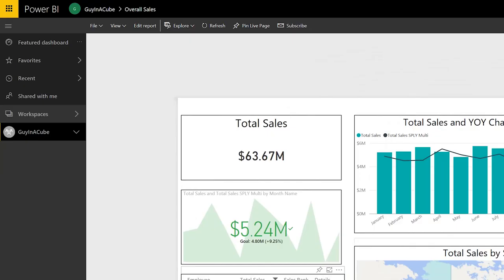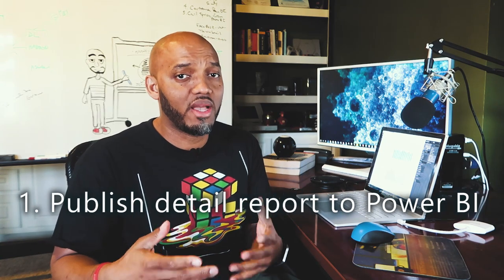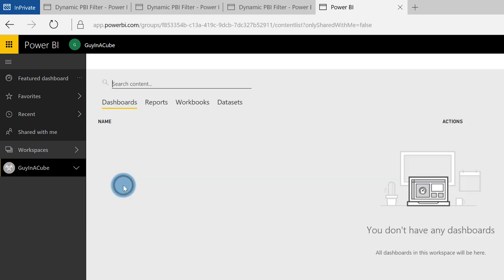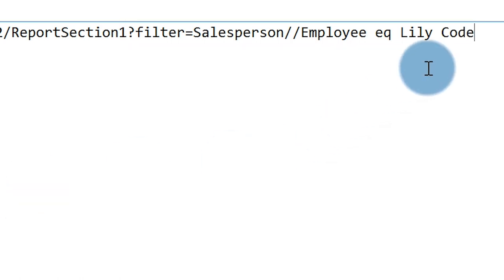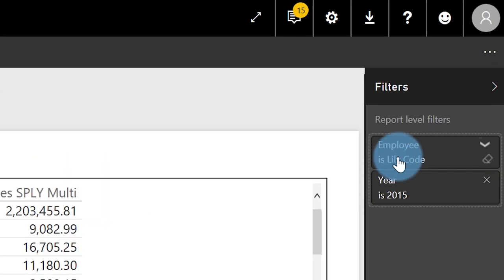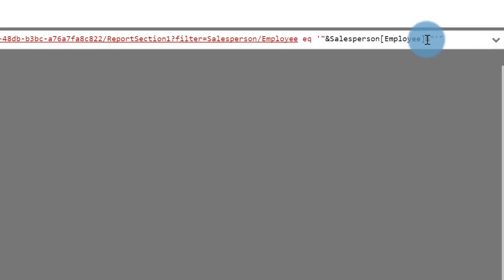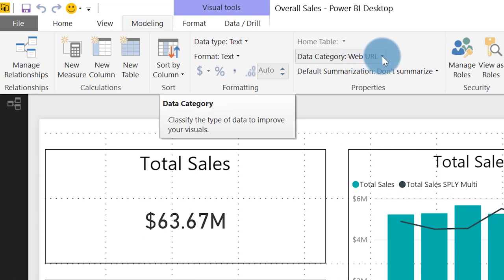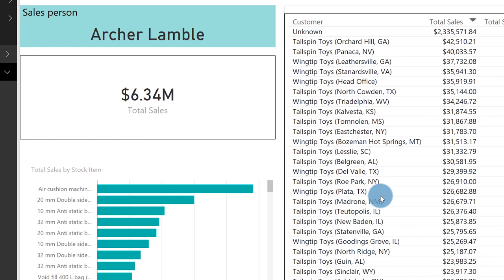Dynamic filtering with Power BI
In this video, Patrick looks at taking URL filtering to the next level. He shows how to use dynamic filtering with Power BI reports. He also shows a neat trick of setting a link image for Web URL fields.